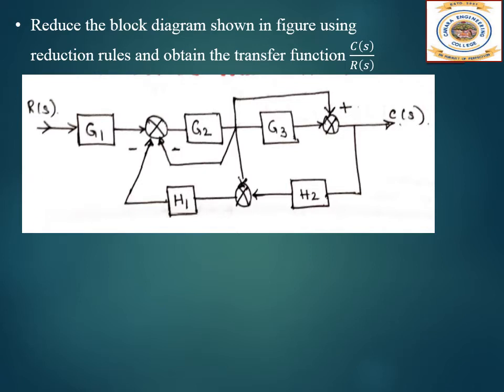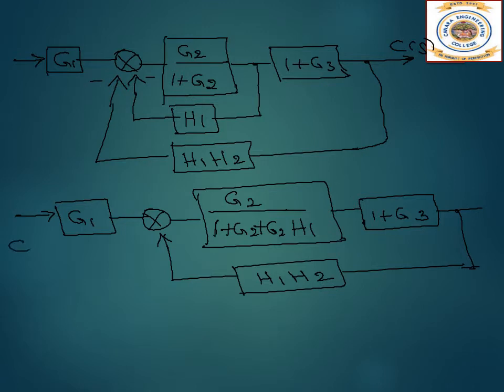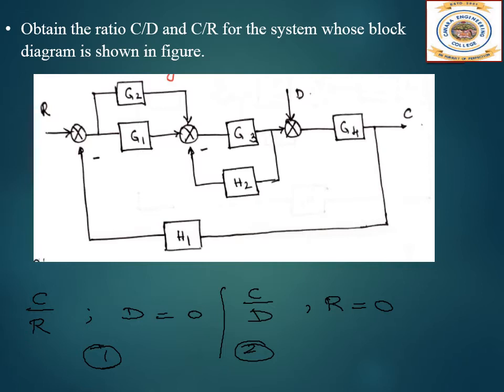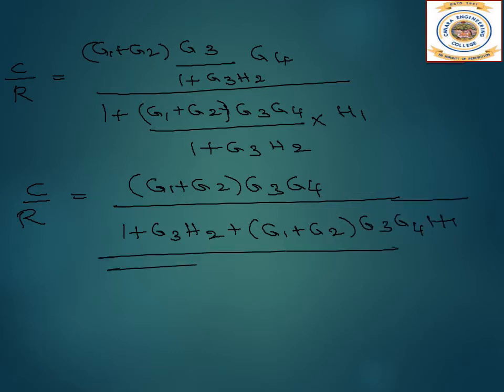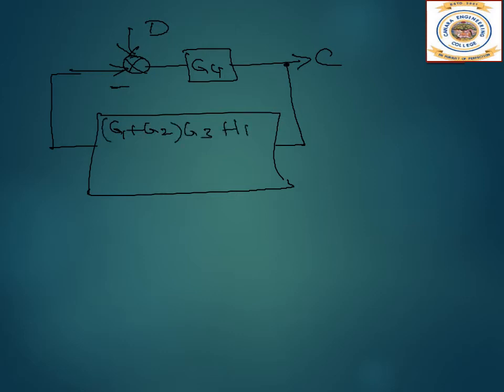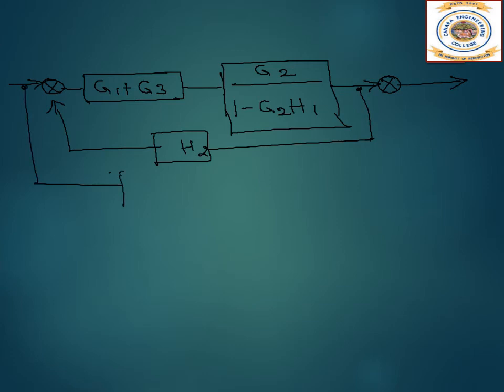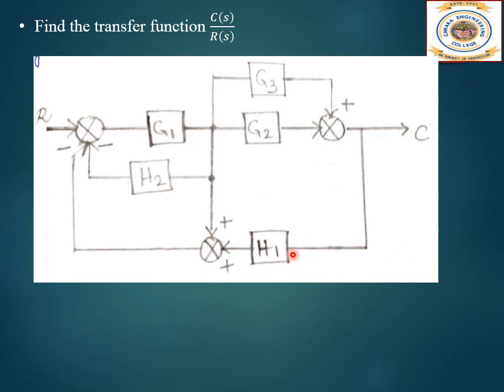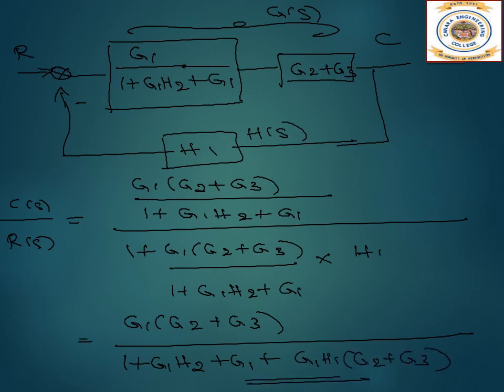VTU CS 18EC43 M2 L7 Numericals on Block diagram reduction - 4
In this video i have worked out numericals on  Block diagram reduction.